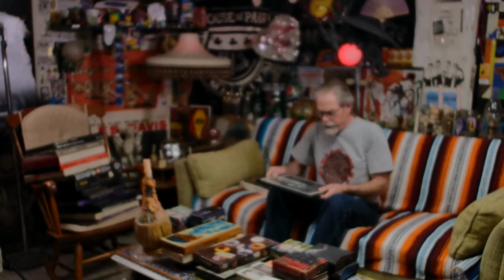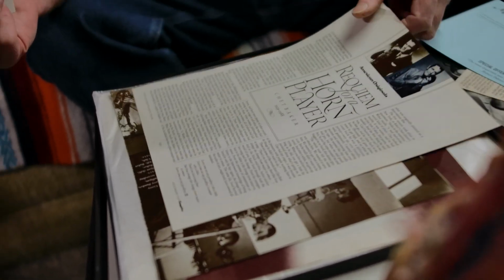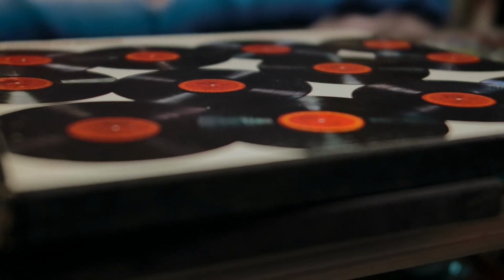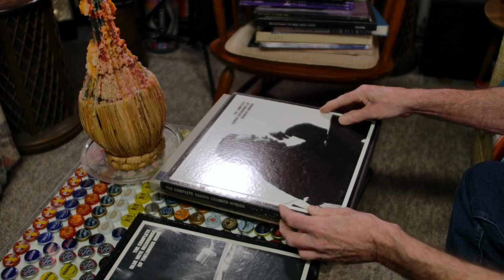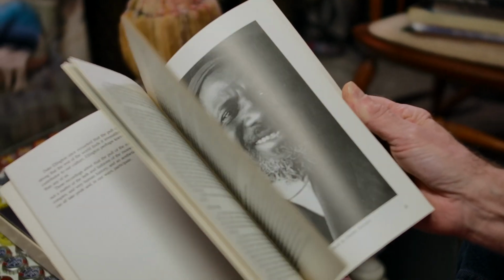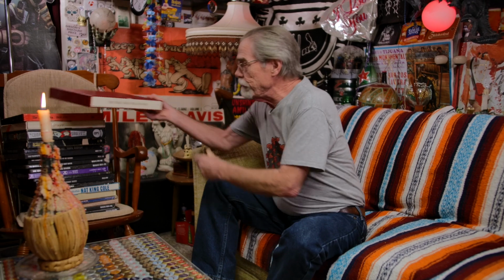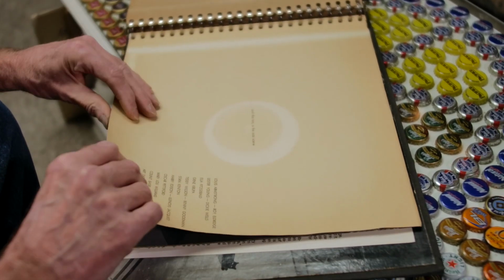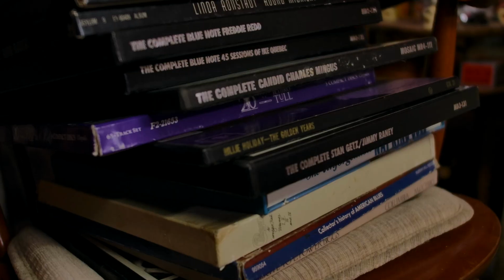Records with Ralph: Box Sets pt1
Ralph reviews various box sets that he has collected throughout the years.  Vintage stuff right here...enjoy!